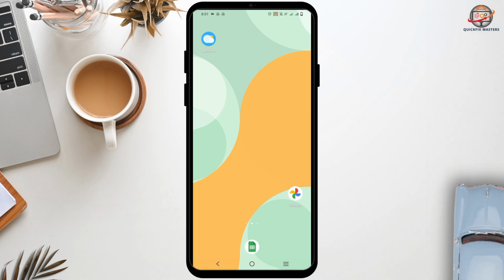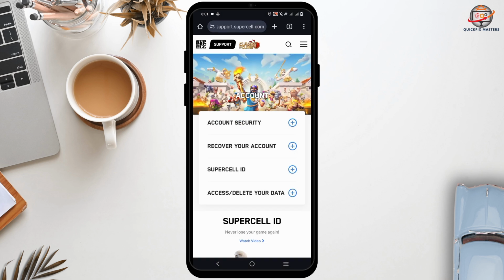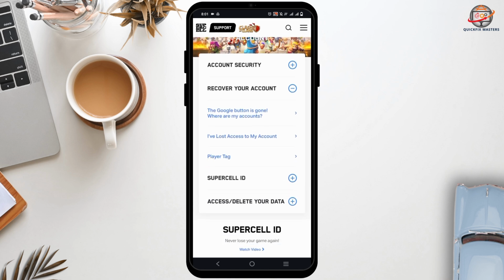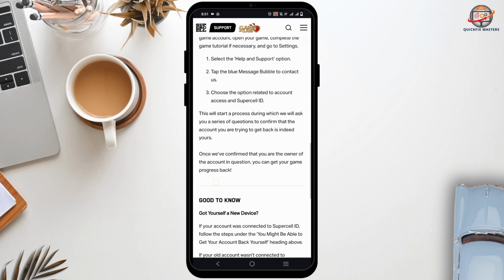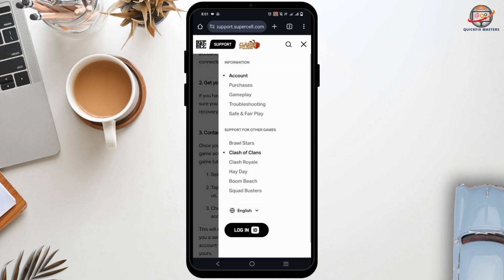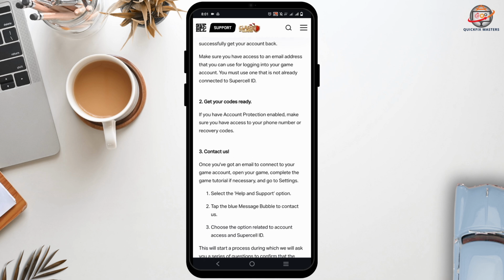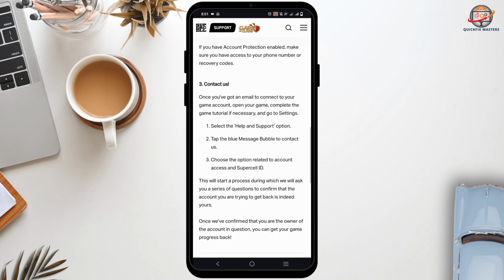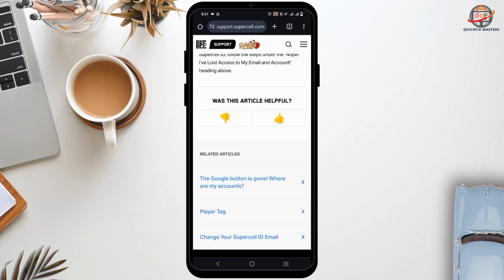How To Recover Lost Account in COC 2024 | Get Back Lost Account of Clash Of Clans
How To Recover Lost Account in COC 2024

Experiencing issues with a lost account in Clash of Clans? Follow this comprehensive guide to recover your account quickly and easily in 2024.

Timestamps:
0:00 - Introduction
0:10 - Recovering a Lost Account in COC 2024

Key points covered in the video:
- Common reasons for losing a Clash of Clans account.
- Step-by-step instructions on how to recover your account using Supercell ID.
- How to retrieve your account through in-game support.
- Tips on providing accurate account information for verification.
- Troubleshooting methods for common recovery issues.
- How to contact Supercell support for further assistance.
- Tips on securing your account to prevent future loss.
- How to link your account to Supercell ID for easy recovery in the future.